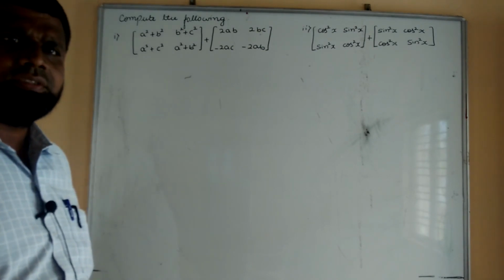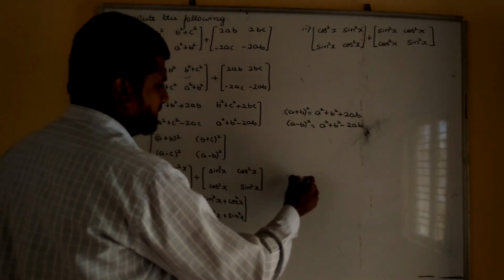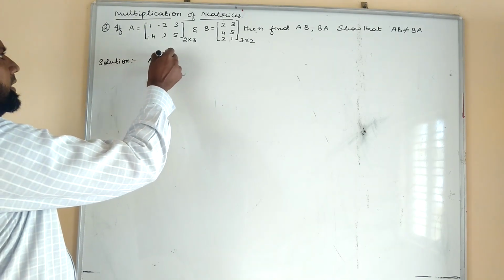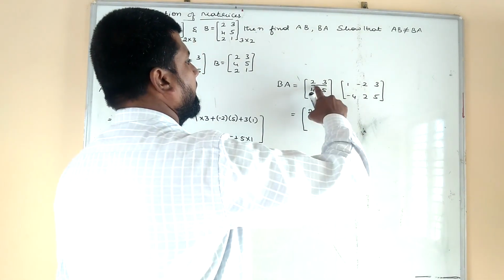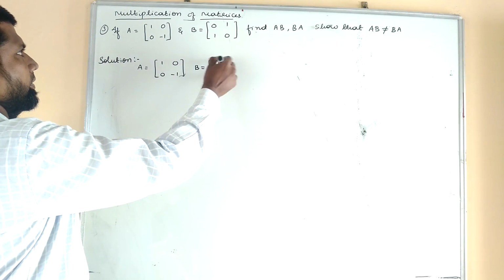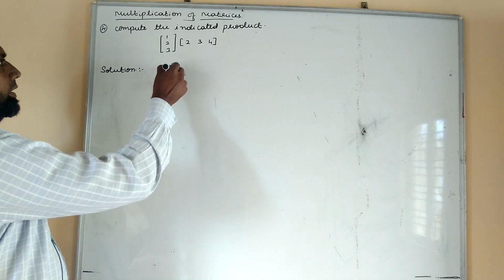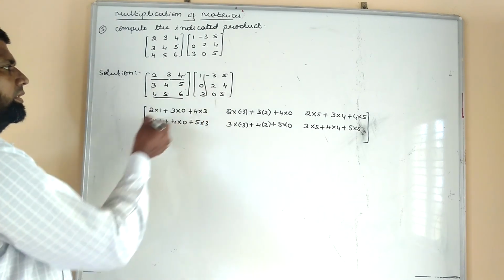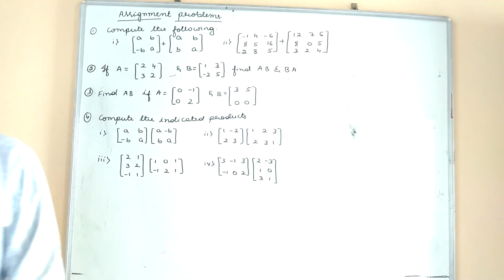MATHEMATICS CHAPTER 3 CLASS 6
MATRICES
PROBLEMS ON ADDITION & MULTIPLICATION OF MATRICES